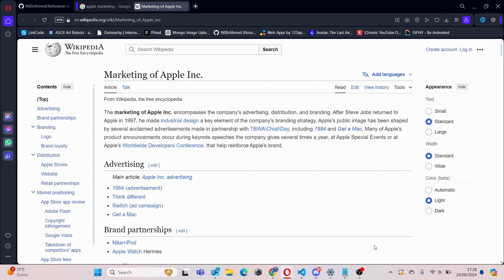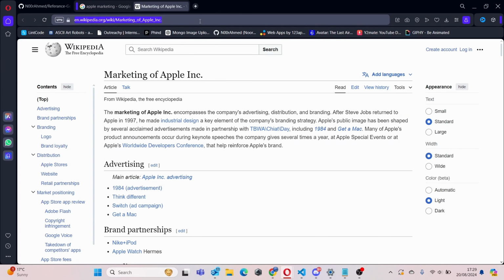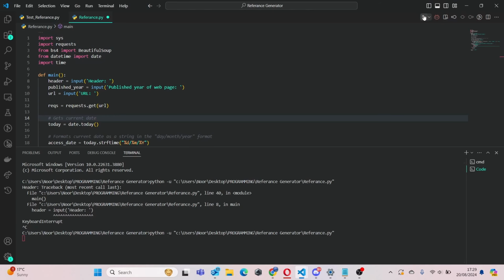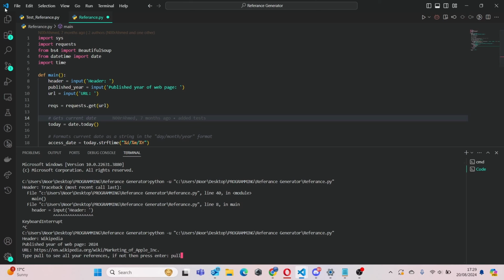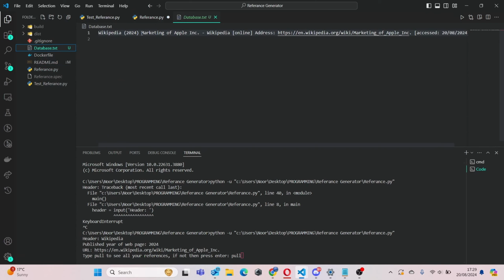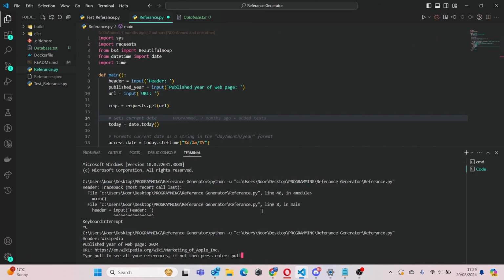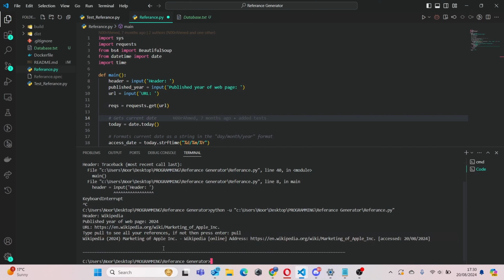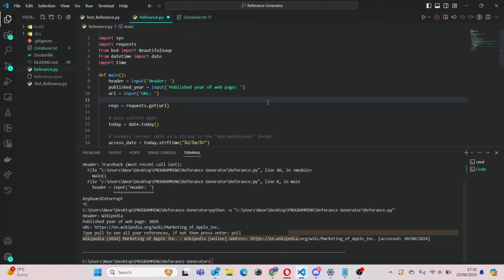Reference Generator Demo | Python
hey guys in this video i give a demo of my reference generator which can create a harvard reference using the url of the web page in python, i hope u enjoy :)

Hey 👋 I’m Noor, currently a final year Software Engineering student and I want to share my own personal projects and learning on here. Through my videos here on this channel I will share unique projects I'm working on, debugging common errors to give you solutions, show how you can improve your skillset in the field of software development. I hope you enjoy :)